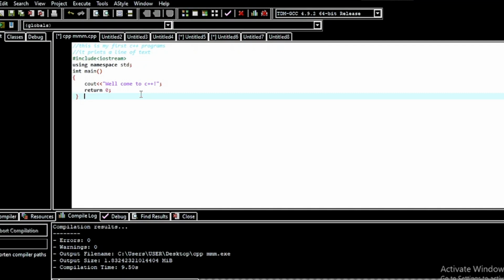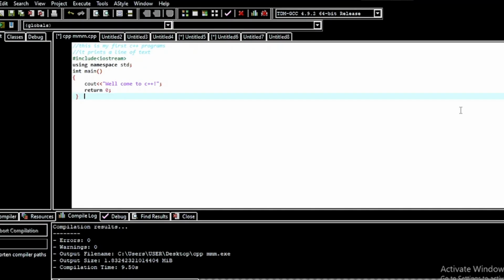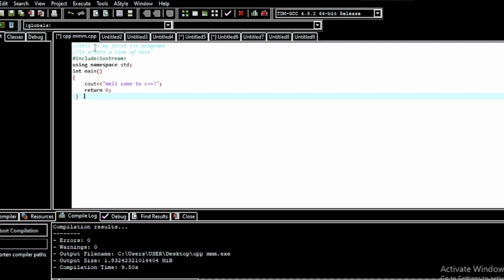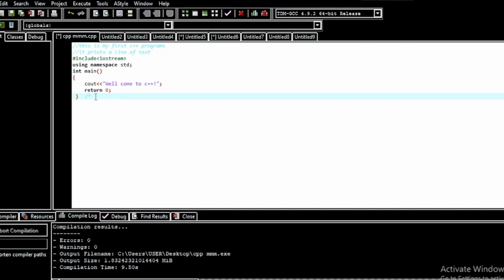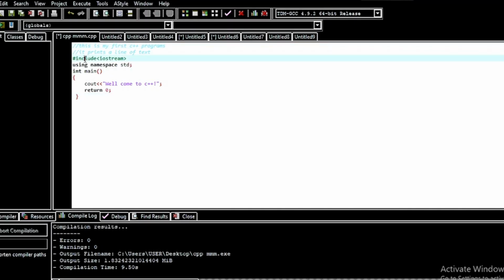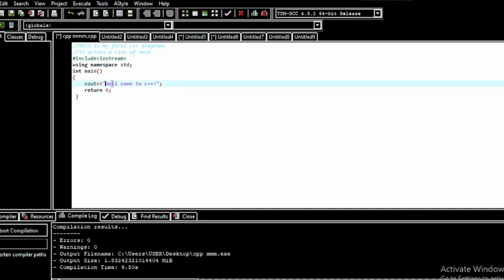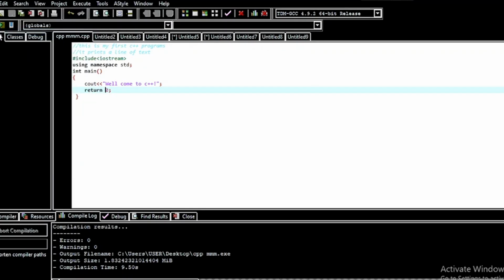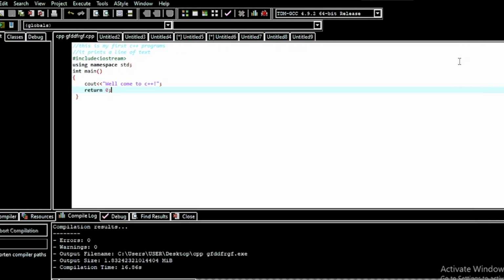​How to Write & Run Your First C++ Code in Dev-C++ (Beginner Guide!)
Want to learn C++ programming but don't know where to start? Let's fix that today!

​In this step-by-step tutorial, I will show you the absolute easiest way to write, compile, and run your very first C++ program using Dev-C++. This video is specifically designed for absolute beginners who want a quick, clear, and fluff-free guide to get started with coding.
Introduction & Welcome
1:05 - Downloading & Setting up Dev-C++
2:15 - Creating Your First Source File
3:30 - Writing the C++ Code (Step-by-Step)
5:00 - Compiling and Running the Code
6:45 - Troubleshooting Common Errors
7:30 - Outro & What's Next?